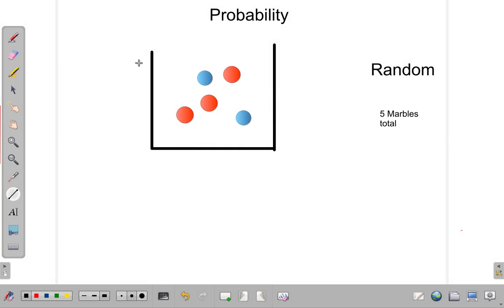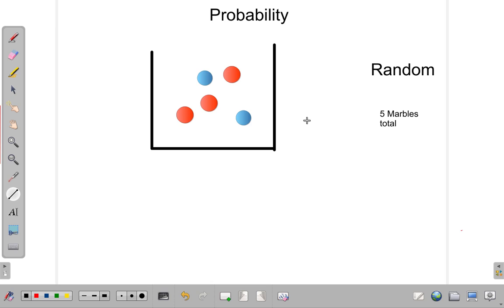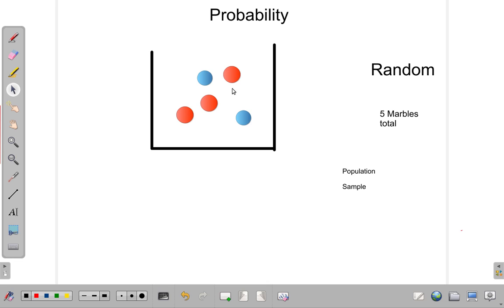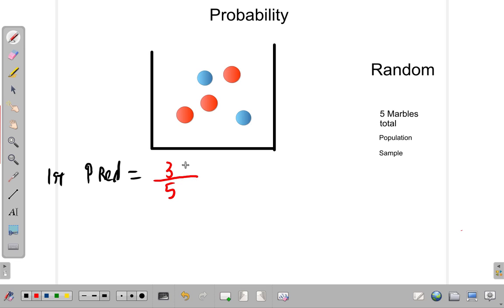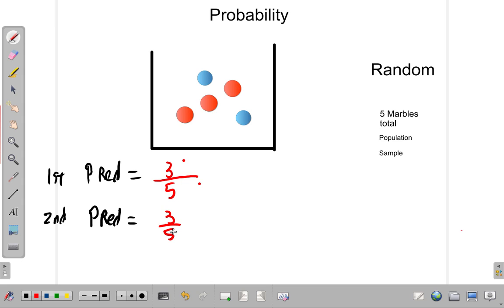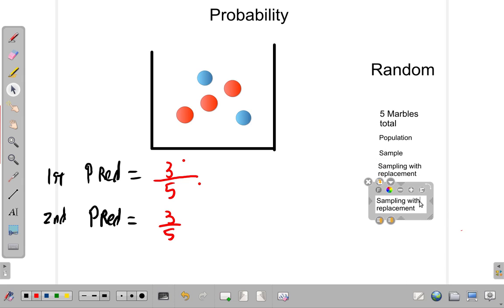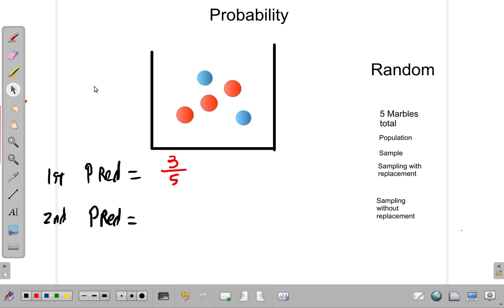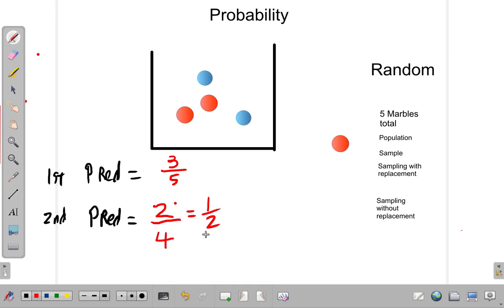CSEC Mathematics Probability 3